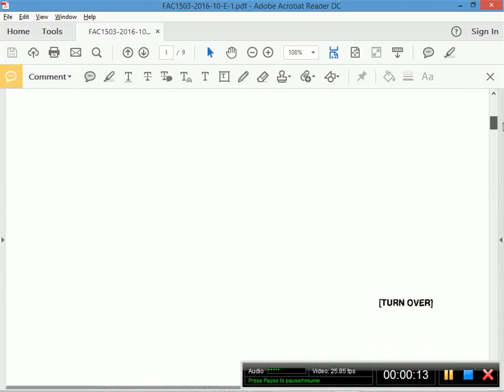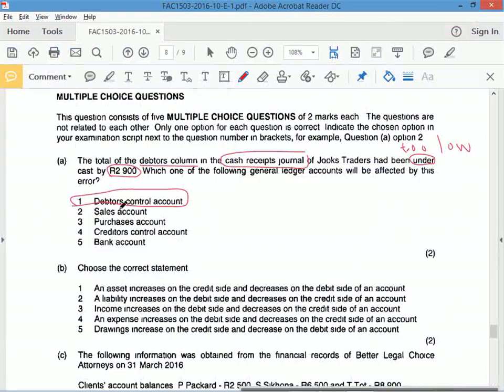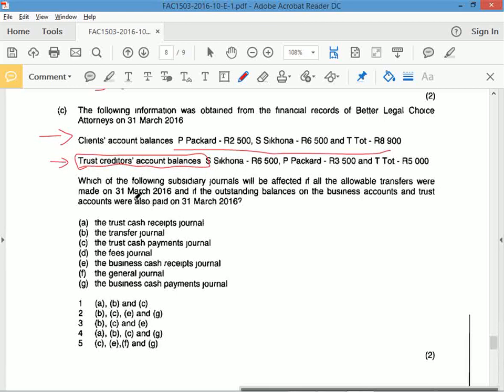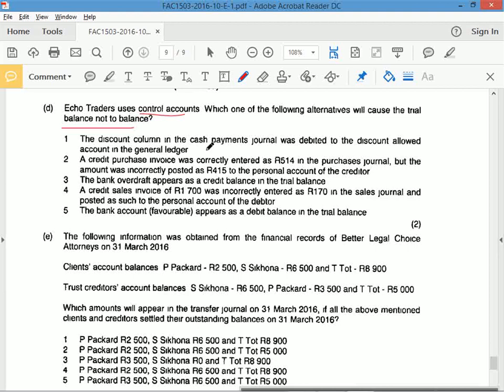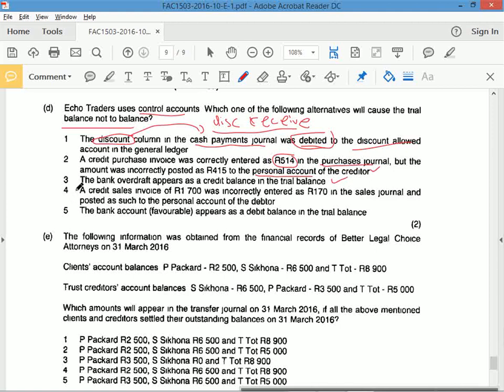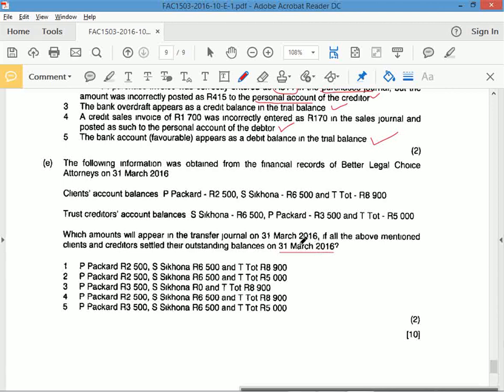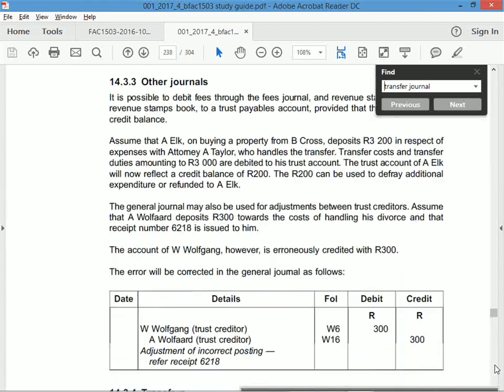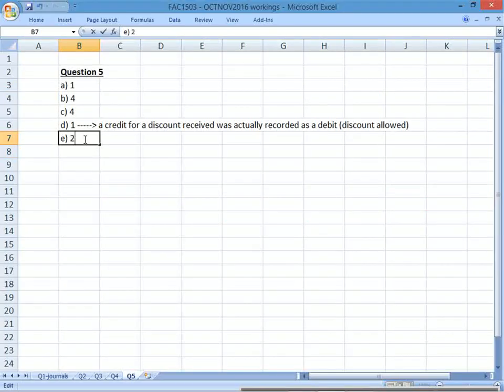FAC1503 week7 octnov 2016q5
FAC1503  week7 OCT/NOV2016q5